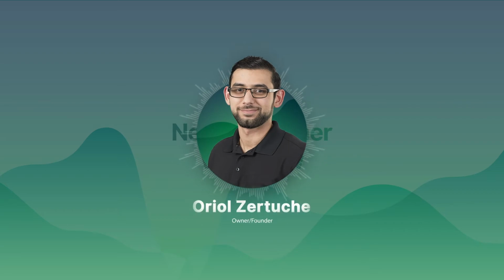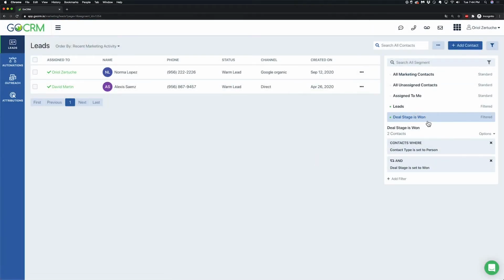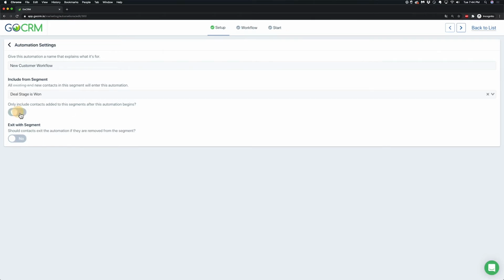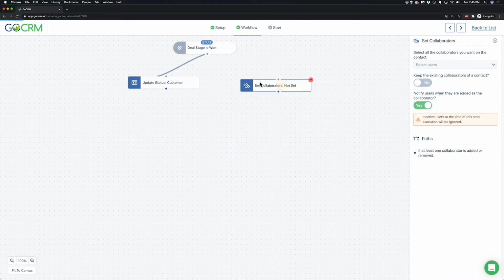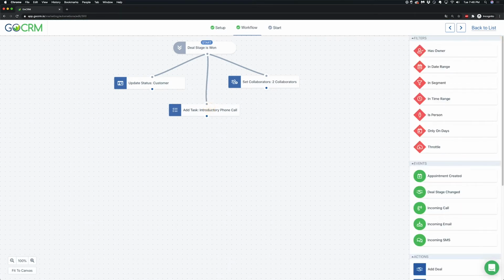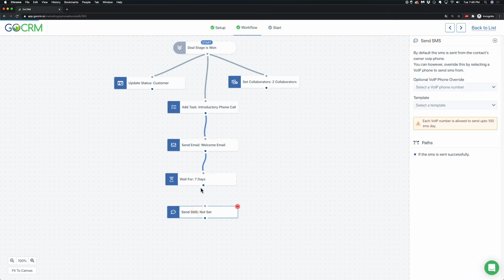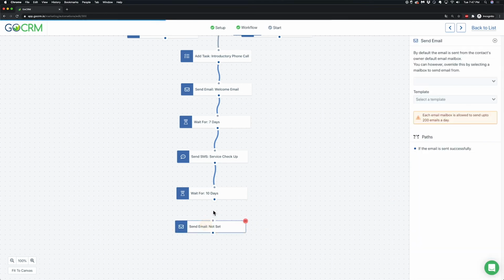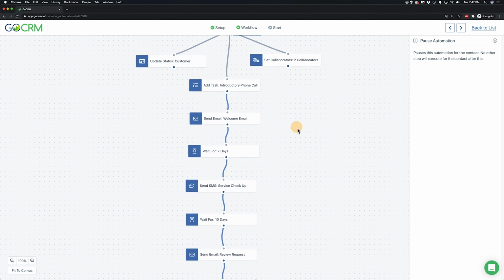How to Create Deal-Based Workflows in GoCRM - When a Deal is Won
What happens once you win a business deal? How do you engage your new customers inside your CRM? This video will show you how to create a deal-based workflow inside GoCRM. This feature can help you automate the tasks and actions that you want to happen consistently after a deal is won. This automation includes tasks, actions, SMS message, email, and review request. The same logic can be applied to deals at specific stages of your sales process, turning your deal-based workflow into an automated marketing powerhouse.

GoCRM can optimize customer relationships through intelligent, personalized interactions. Request your demo today